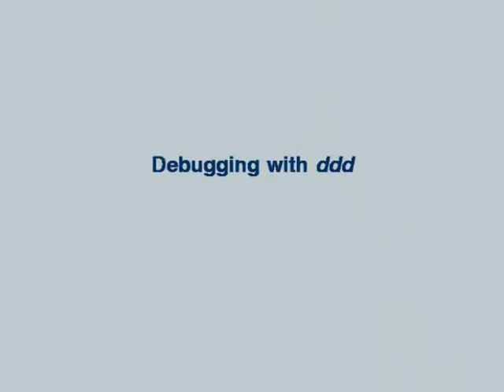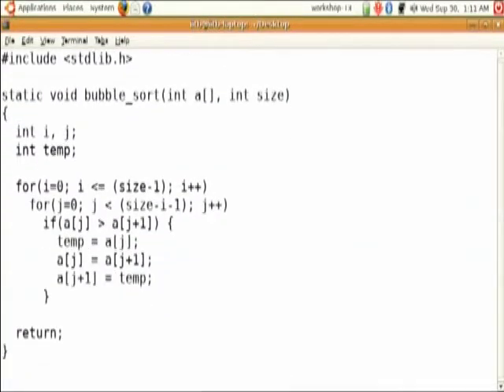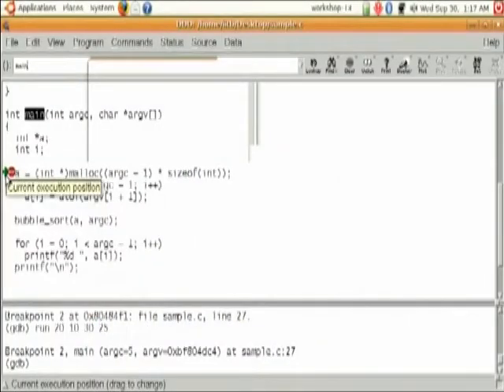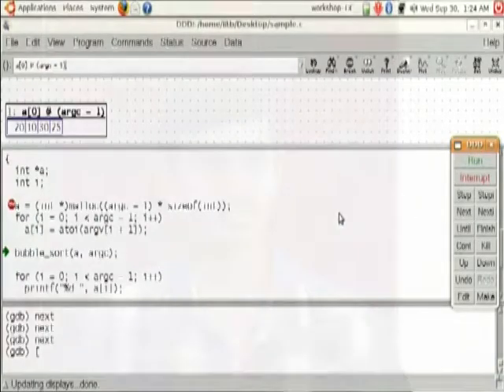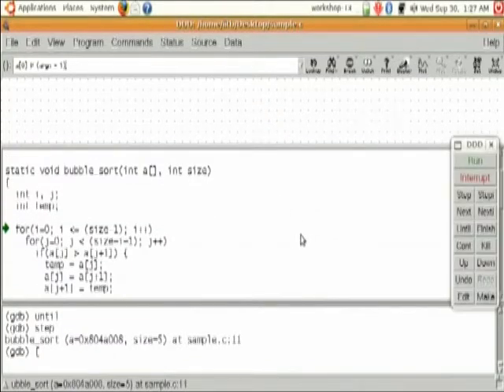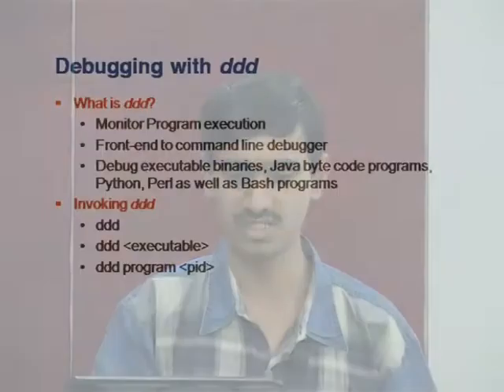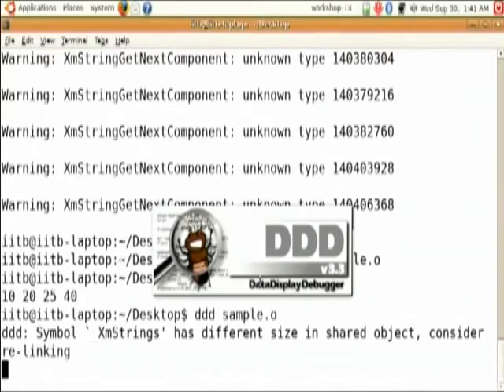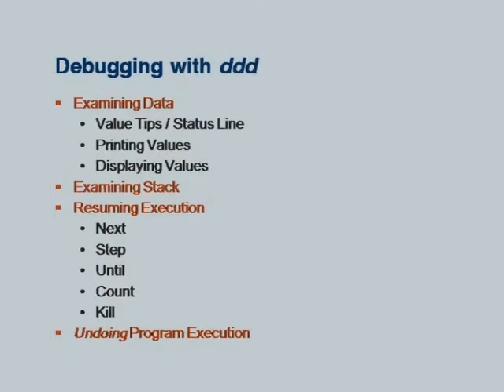ETCP2 LS2 Debugging with ddd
This is 2nd Lab Session of Effective Teaching/Learning of Computer Programming workshop arranged for coordinators. It was delivered by Mr. Kailash Joshi from IIT Bombay.

In this session he talked about what is ddd debugger, how to invoke ddd, how to attach a simple program to ddd, how to insert breakpoints in ddd, displaying data in ddd, going forward/backwards in execution and various other option in ddd.